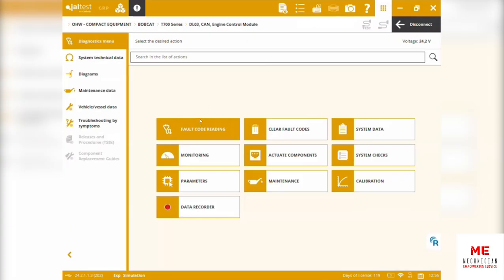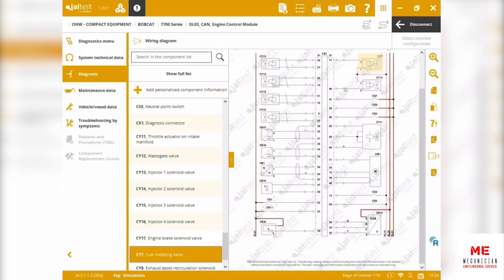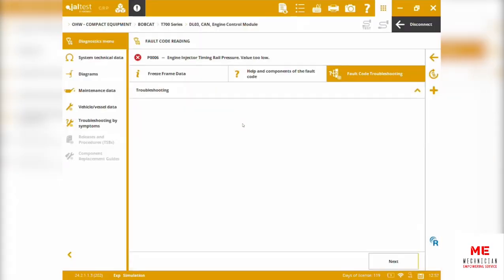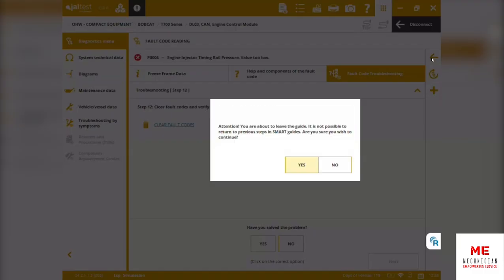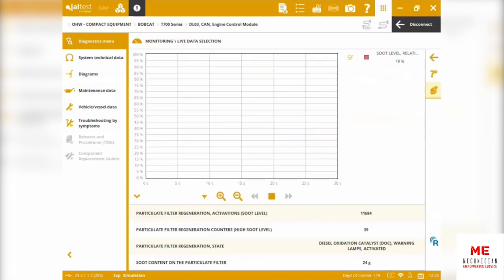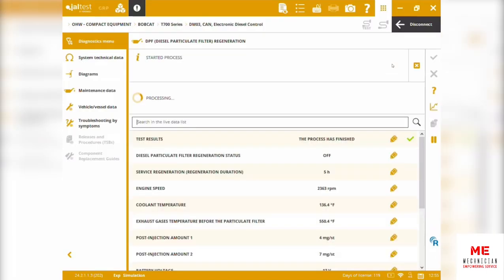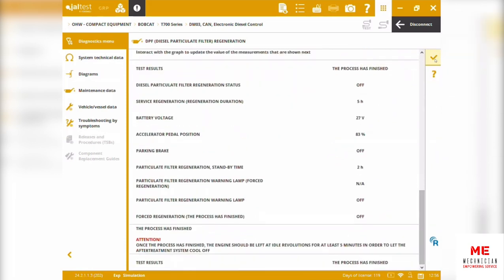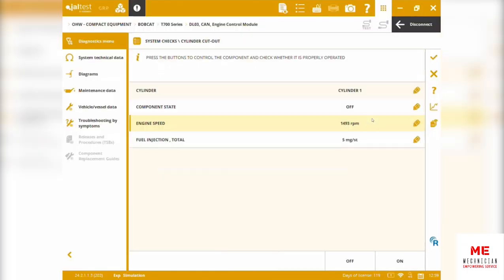BOBCAT T750 Compact Track Loader Diagnostics with Jaltest | DPF Regeneration, & Fault Codes clearing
Diagnose your BOBCAT T750 Series Compact Track Loader like a pro using the Jaltest Diagnostics Tool!

This in-depth demonstration shows how technicians, fleet managers, and heavy equipment owners can access fault codes, run sensor diagnostics, and perform DPF filter regeneration with precision—cutting downtime and improving performance.

🔧 Key Features Covered:
✔️ Read and clear fault codes with freeze frame data
✔️ Component lookup & diagrams with pinout locations
✔️ Step-by-step fault code troubleshooting
✔️ Live data monitoring from 220+ engine sensors
✔️ Automatic and manual DPF filter regeneration
✔️ Cylinder cut-out tests for system validation
✔️ Overlay diagrams of engine control systems and connections
✔️ User-friendly guides and clear indicators (red/no-go, green/go)

Whether you’re working in construction, rental fleets, landscaping, or equipment repair, this video will equip you with everything needed for smarter, faster diagnostics.

🛠️ Powered by Jaltest, the all-in-one multi-brand diagnostic solution for compact construction equipment, loaders, skid steers, and more.

Have questions? contact Mechnician – your go-to source for Jaltest tools, training, and support